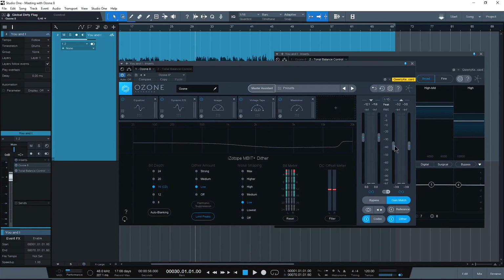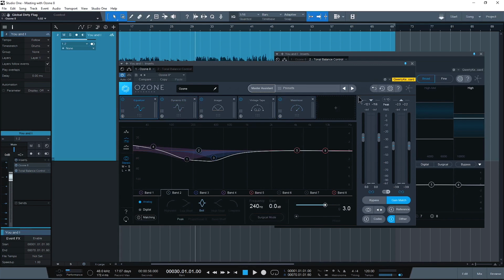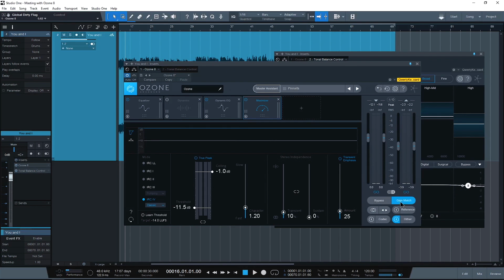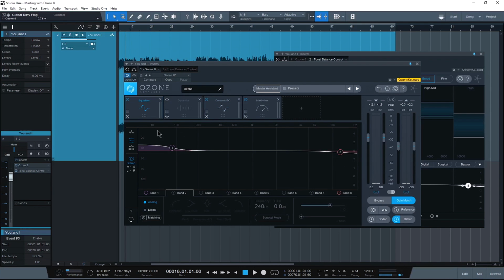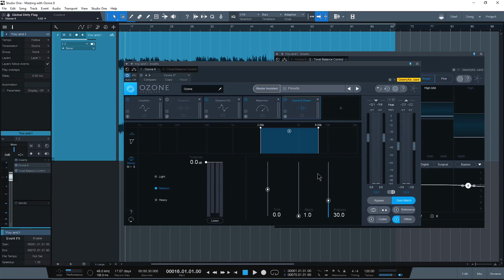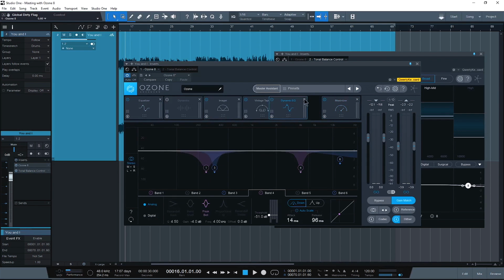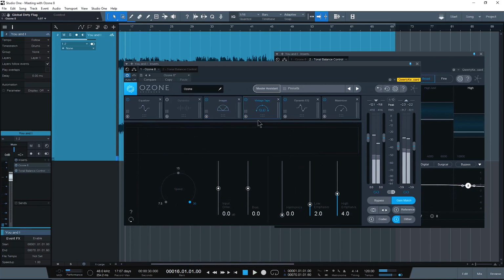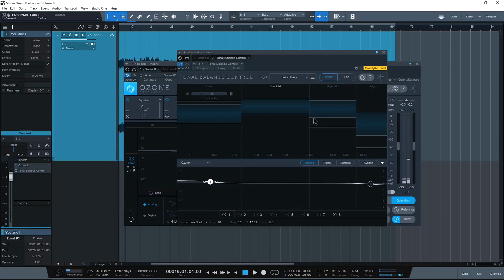iZotope Ozone 8 | How to Mix/Master an Acoustic Guitar and Vocal | Singer Songwriter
Plugin Boutique and Jerry Mateo explores how to mix and master a singer songwriter (acoustic guitar and vocal) with iZotope Ozone 8.

The Future of Mastering

As the industry’s most comprehensive mastering suite, Ozone 8 adds to its legacy by introducing new intelligent signal processing, spectral shaping, Tonal Balance Control, and more. Master your audio with over fifteen years of audio industry firsts at your fingertips. Enhanced to meet demands of the modern mastering workflow, Ozone 8 is your one-stop for a tonally balanced, professional master with twelve essential mastering processors. It’s the smartest version of Ozone yet.